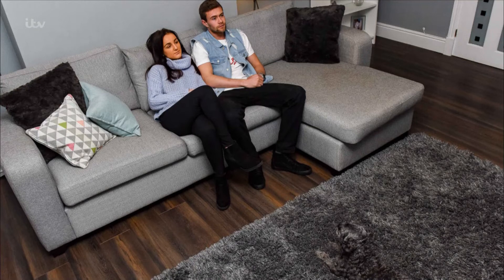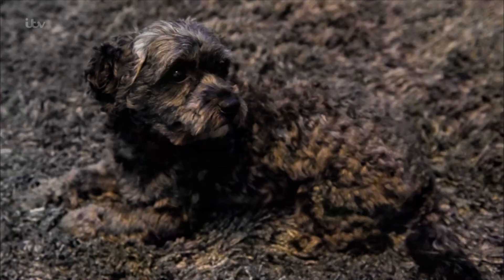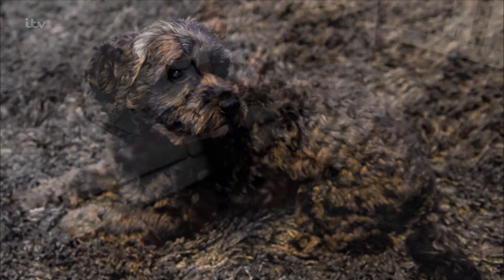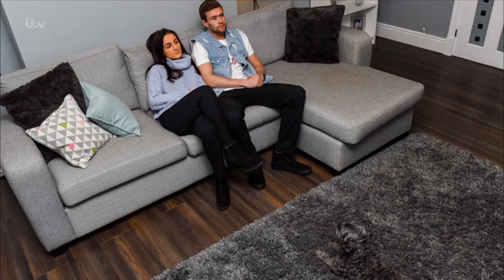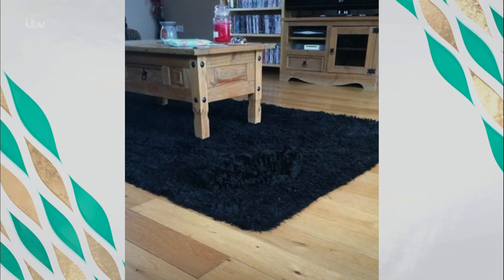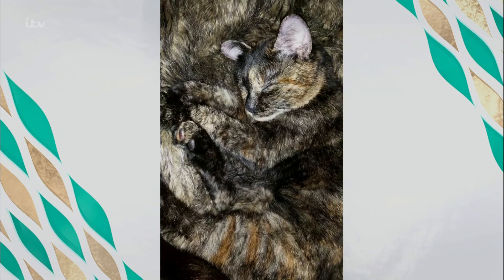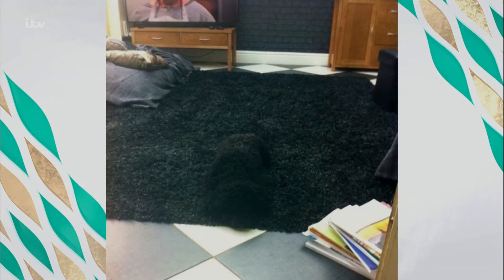Your Photos - Camouflaged Pets | This Morning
You send in your photos.